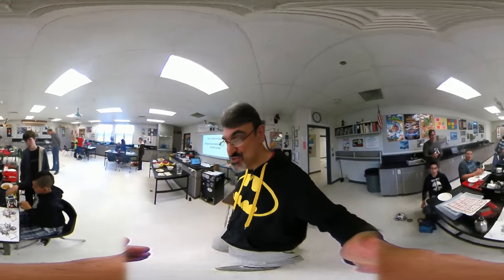NESSP CMS Robotics Summer Camp Day 1 Vid 3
Day 1 Video 3 of our EV3 Robotics summer camp.  This video was shot using an Insta360 Nano cam so it is a 360 degree video. Please turn the screen to see the entire room and so that you are not having to see my face the entire time! :)